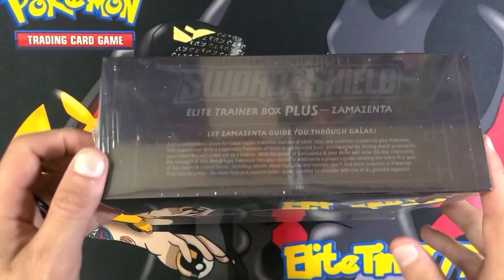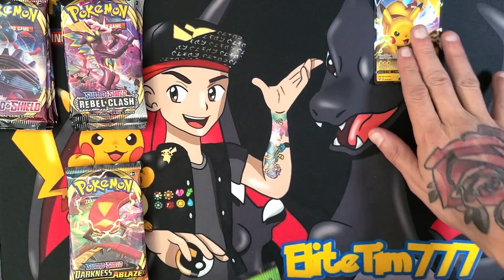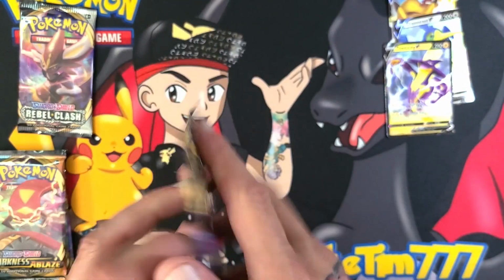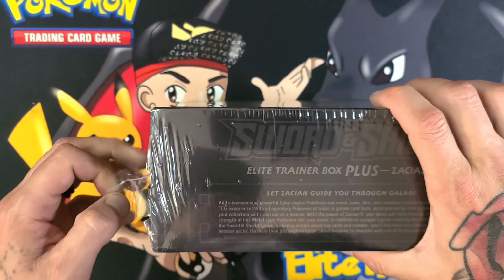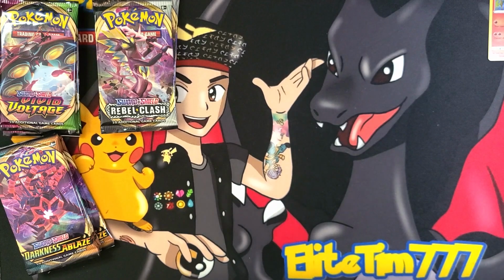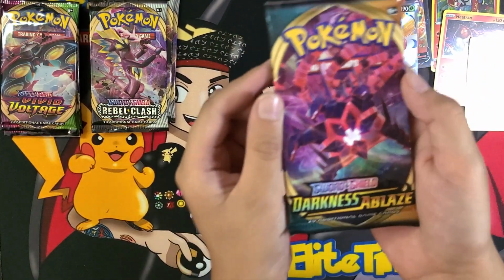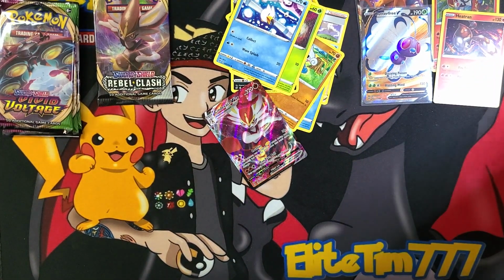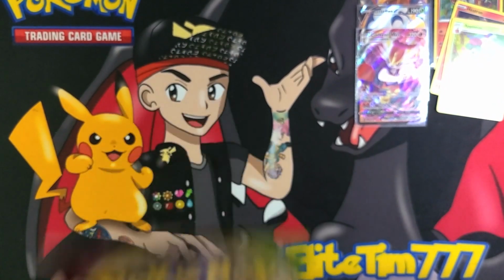*NEW* Pokémon Elite Trainer Box + (Zacian & Zamazenta Opening) Error Box??????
Whats up Team Elite!?! Today marks a day in History its a Father Vs. Son Elite Trainer Box Battle! Who's gonna be crowned the Champion??? What there a mistake box?? Was a Charizard Pulled??? Come join me in my epic adventure trying to catch em all! Hit that little bell if ya wanna stay up to date with all the great content!

Channel Art : @maple_fleur on Instagram!!! Seroiusly go check out her Instagram and tell her EliteTim sent you!